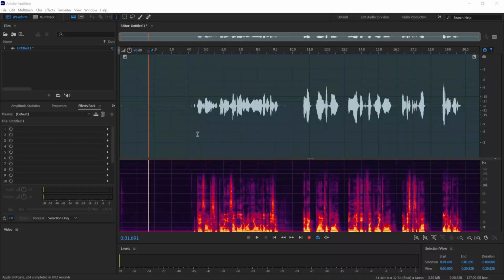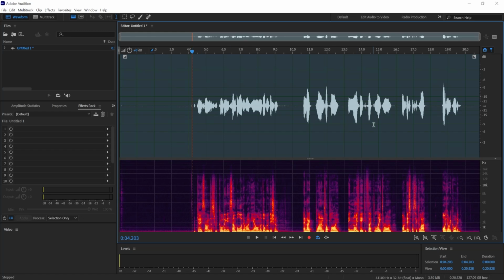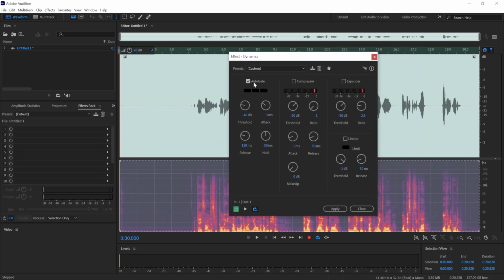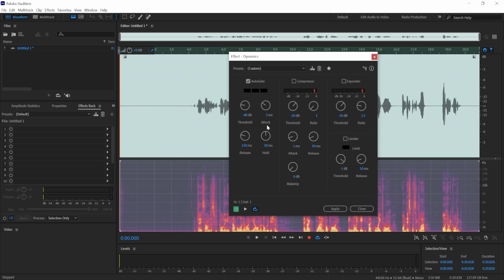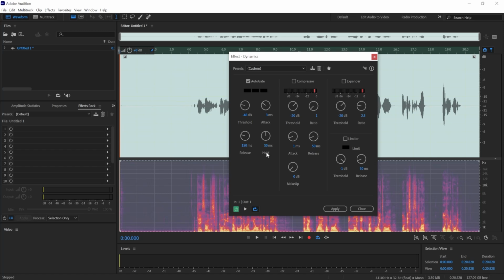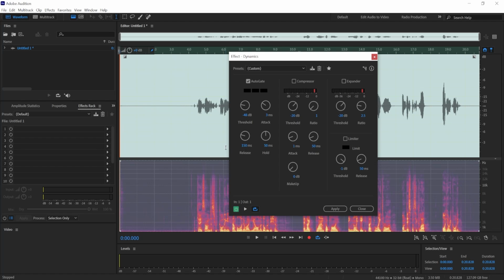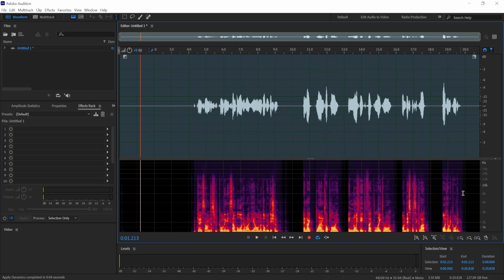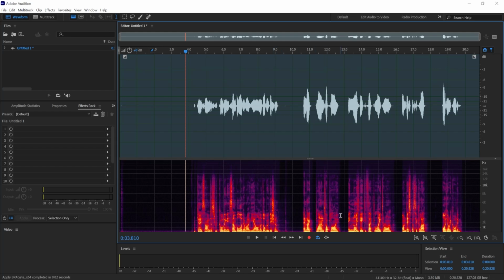How to Use Noise Gate in Adobe Audition | Tutorial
In this Adobe Audition tutorial, you'll learn how to use noise gate to quickly clean up your audio, reduce background noise and breaths within your audio recording.

00:00 Noise floor level
01:58 Opening noise gate (Auto gate)
02:34 Threshold parameter
03:35 Attack parameter
04:38 Hold parameter
05:17 Release parameter
06:05 General tips
06:34 Applying built-in noise gate
07:10 BPA Gate plugin
07:30 Range parameter
07:43 Applying BPA Gate